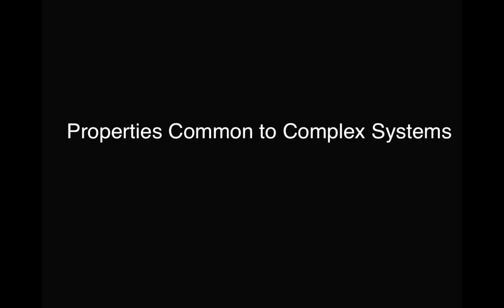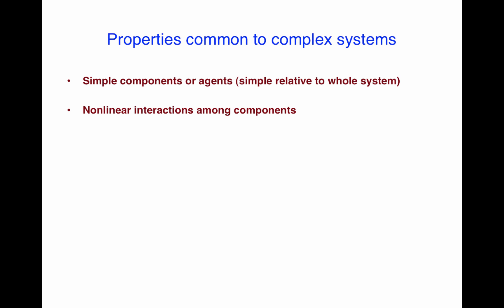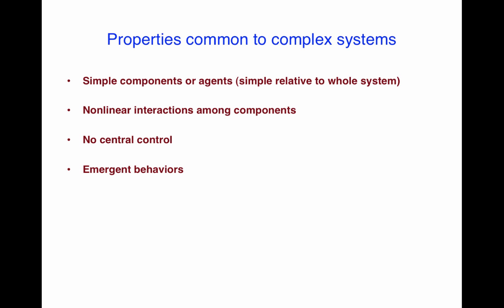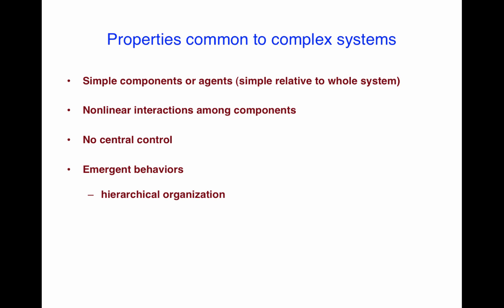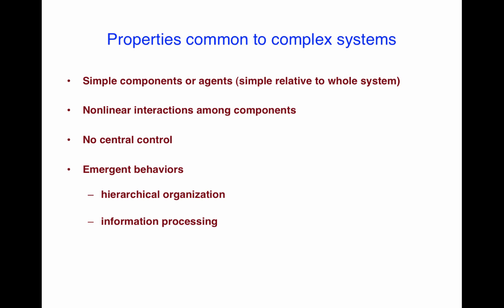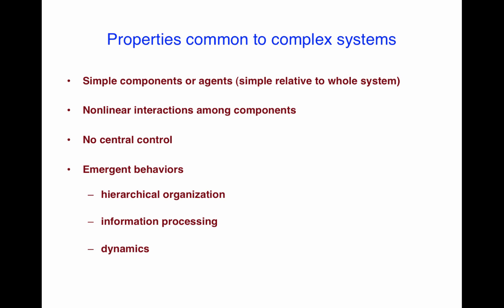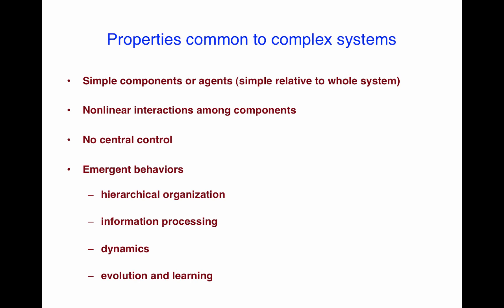Introduction to Complexity: Properties Common to Complex Systems